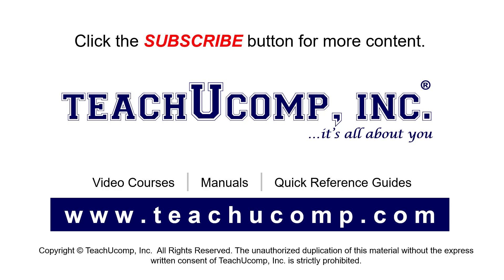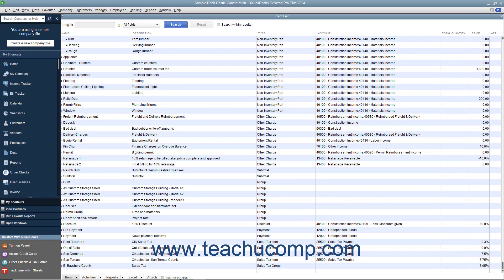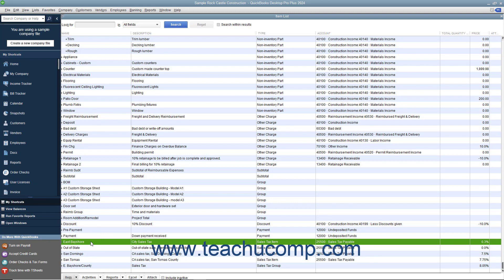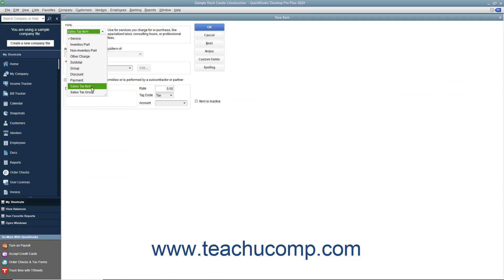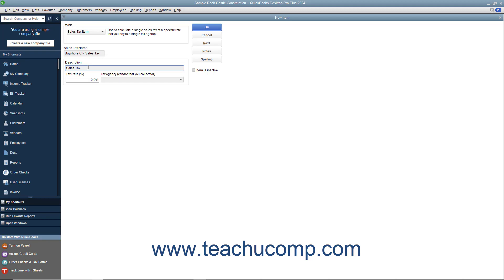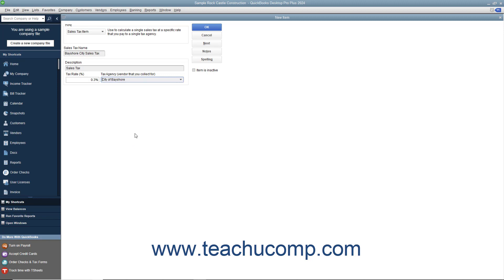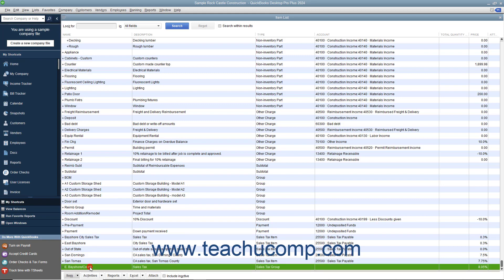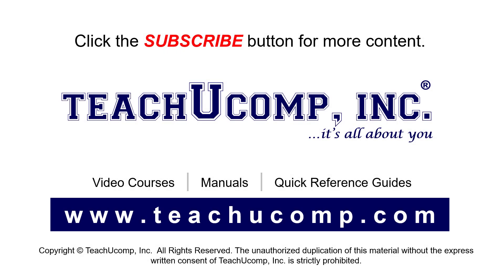How to Create Sales Tax Items in Intuit QuickBooks Desktop Pro 2024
This video shows you how to create sales tax items in QuickBooks 2024. This video is from our complete QuickBooks Desktop training, _Mastering QuickBooks Made Easy_ ™. *To get the full QuickBooks Desktop training, please visit:*